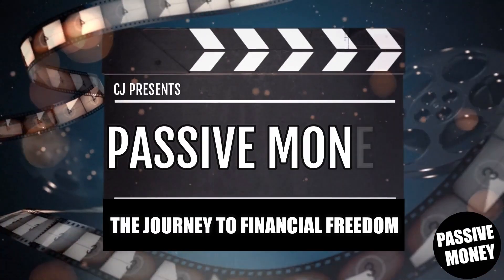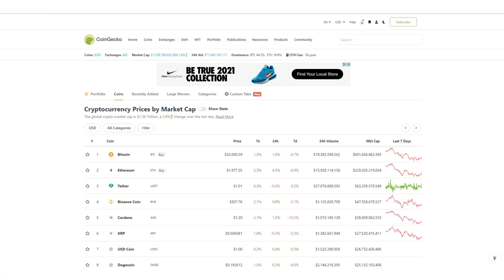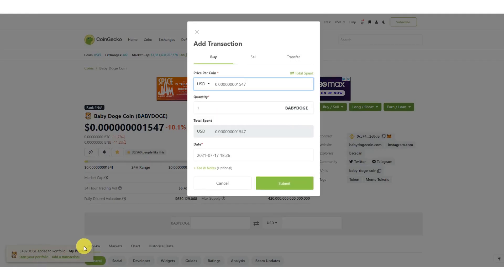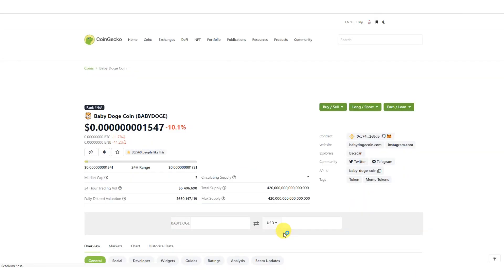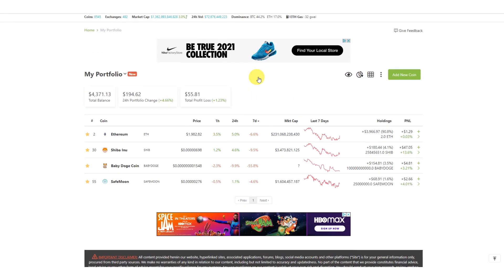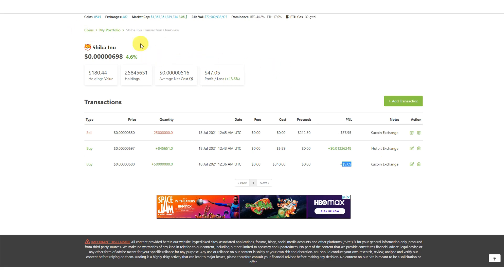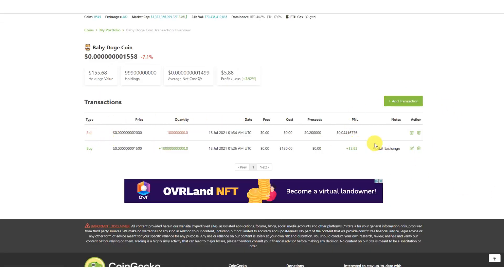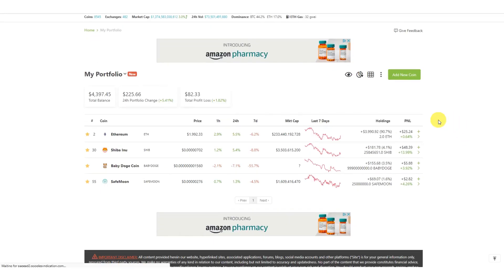How To Track Your Crypto Portfolio | Stay on top of your crypto profit and loss with easy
How To Track Your Crypto Purchases made on different crypto exchanges all in one place. Learn where and how. Stay on top of your crypto profit and loss with easy